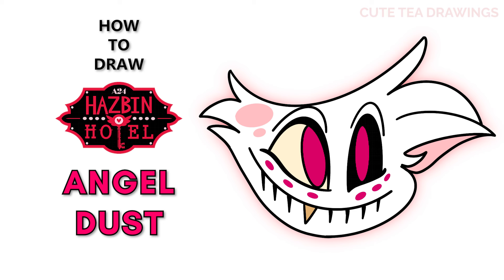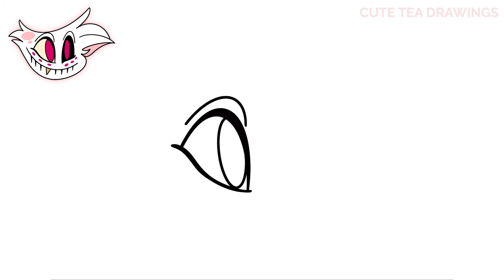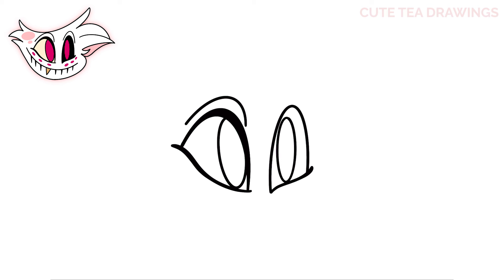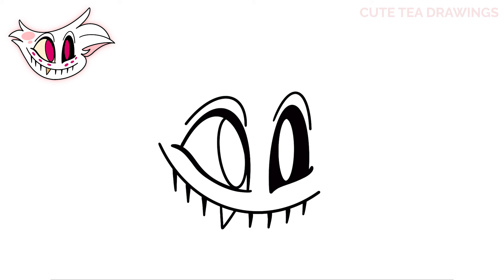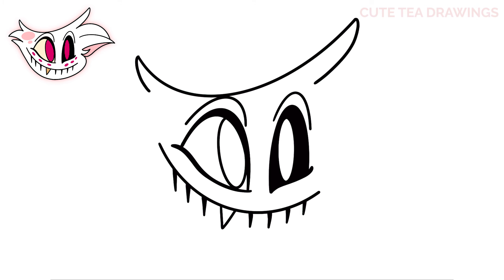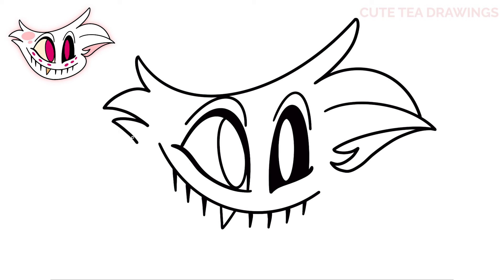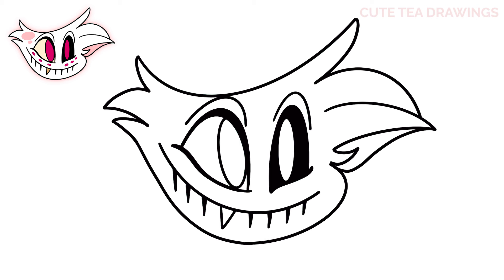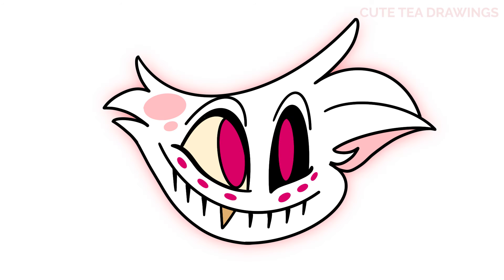How To Draw Angel Dust from Hazbin Hotel (Head Icon) | Easy Drawing Tutorial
How to draw Angel Dust from Hazbin Hotel (Head Icon)
How to draw Hazbin Hotel Characters.

Anthony, more commonly known as Angel Dust, is an adult film star in Hell and one of the main protagonists in Hazbin Hotel.

A famous porn star and the first sinner the hotel is attempting to redeem, but his selfish actions of using the hotel as a rent-free living space threaten to jeopardize Charlie Morningstar's dream.

- 2020 iPad Pro 12.9"
- Apple Pencil 2
- Procreate App